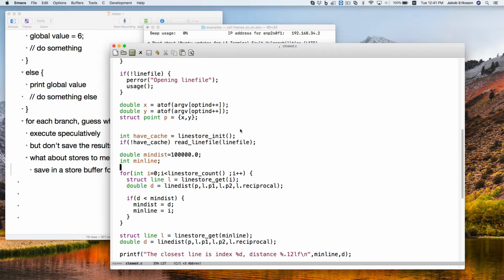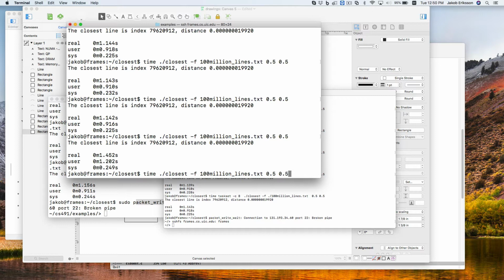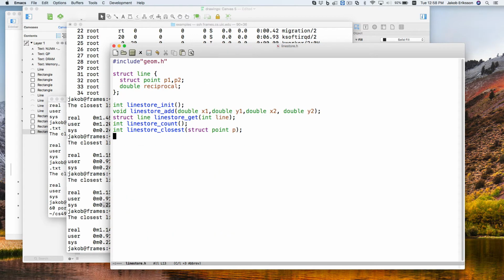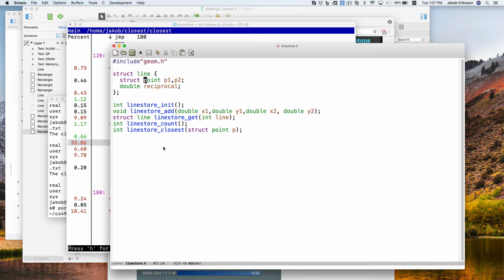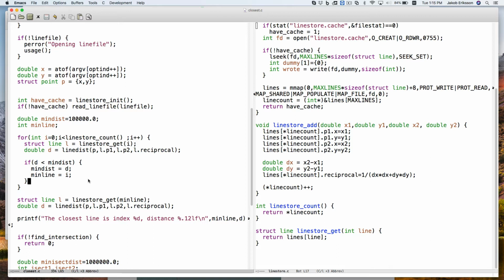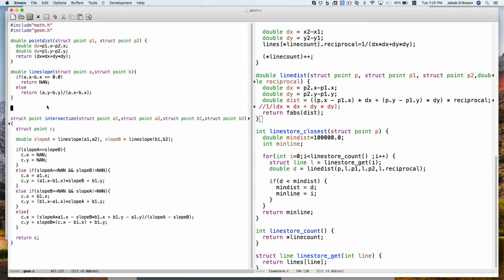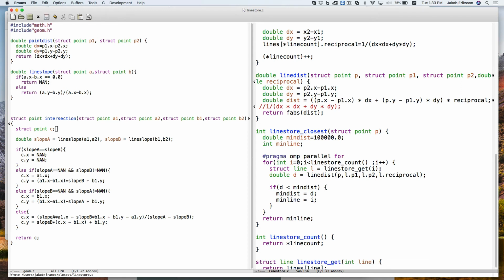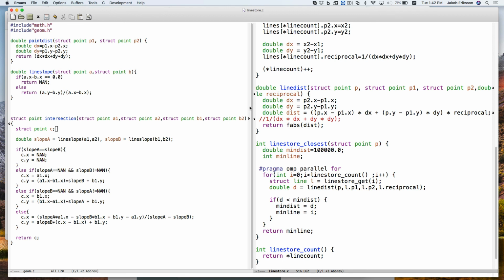UIC CS491: Lecture 7